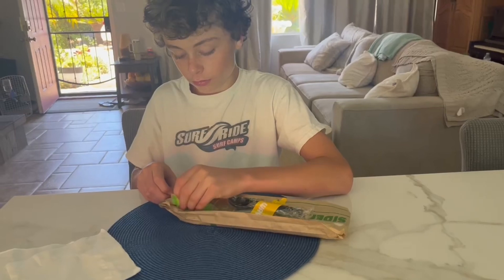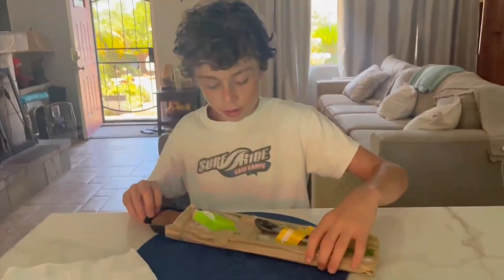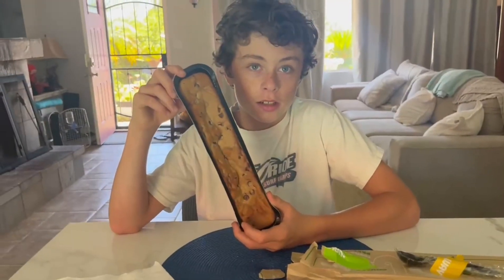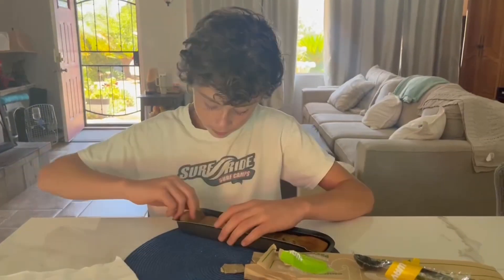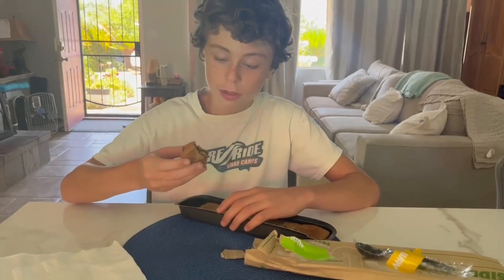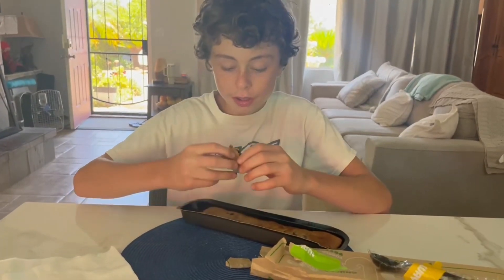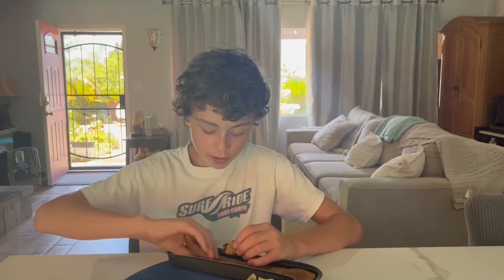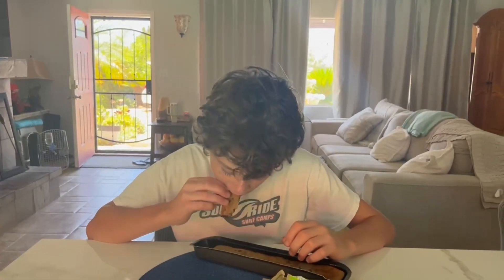Marvistaking tries the subway sidekicks footlong cookie 🍪!!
Try it at subway only 4:99